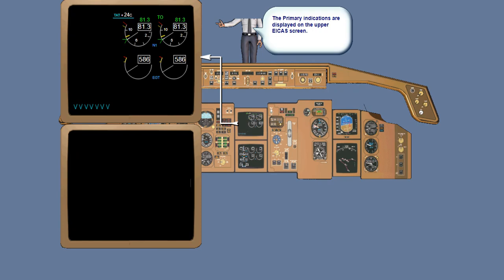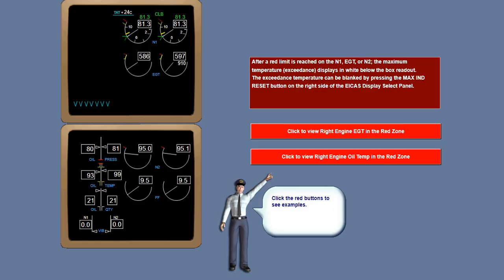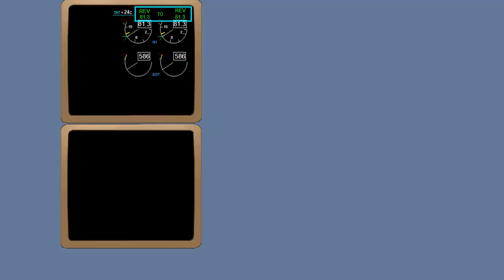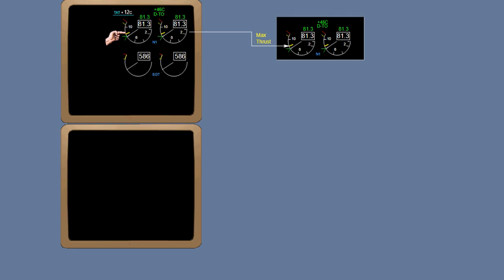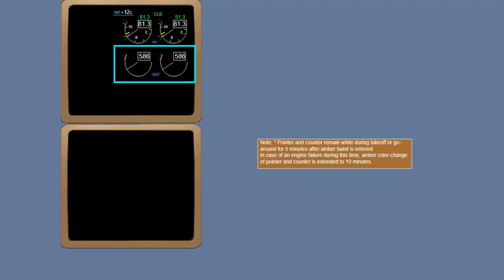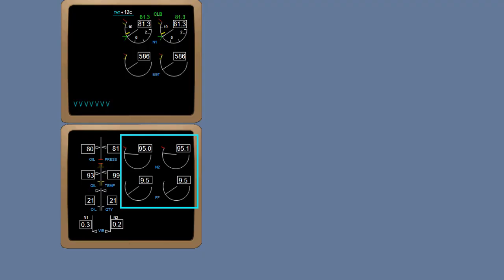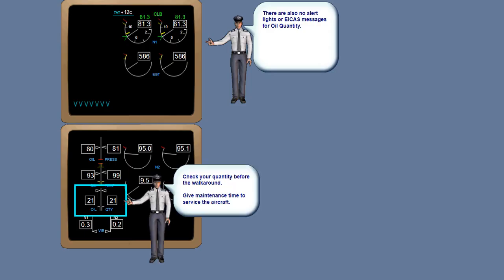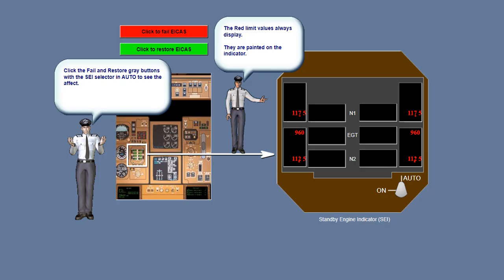B767 Power Plant Indicators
🔧 About This Video: Detailed explanations about engine indications on Engine Indicating and Crew Alerting System (EICAS), and also too in the Standby Engine Indicator (SEI) of Boeing 767 aircrafts.